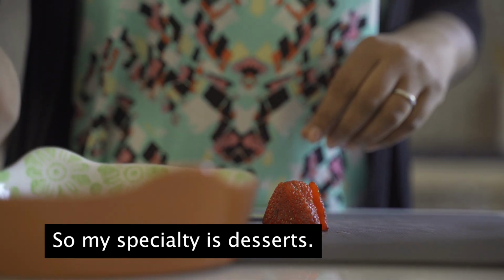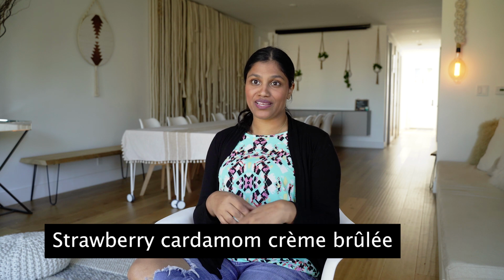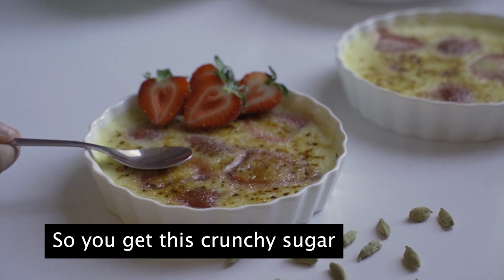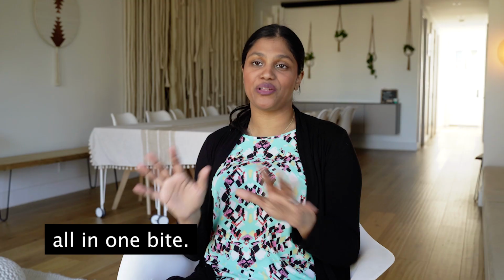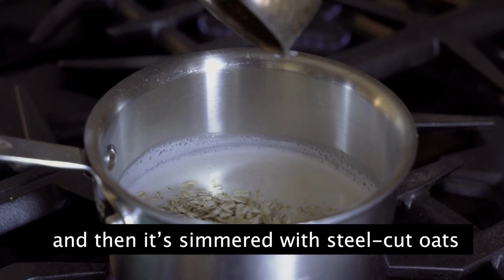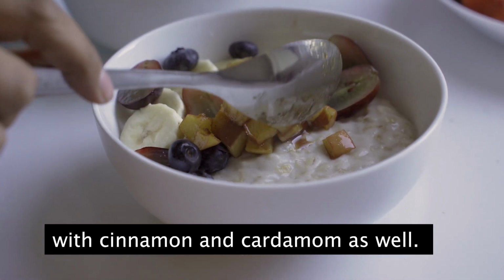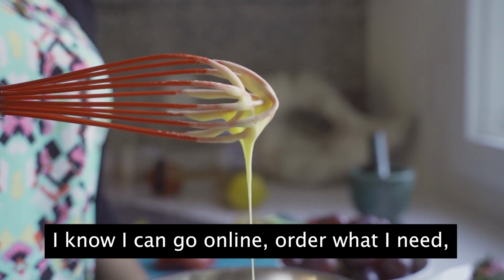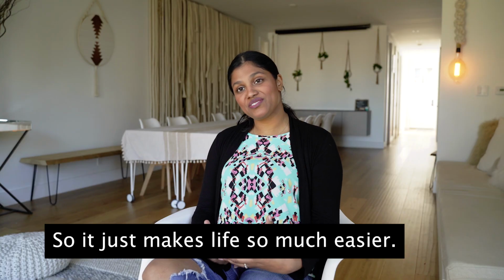From the Shipt Kitchen: Milk & Cardamom’s favorite family recipes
With springtime right around the corner, we thought it’d be fun to put a fresh spin on family recipes. To help us, Shipt turned to chef Hetal Vasavada, who you might know better as Milk & Cardamom! She’s a baker, cookbook author, former Masterchef contestant — and you guessed it — an expert when it comes to dishes using cardamom.

Get these ingredients, and more in the Shipt app.